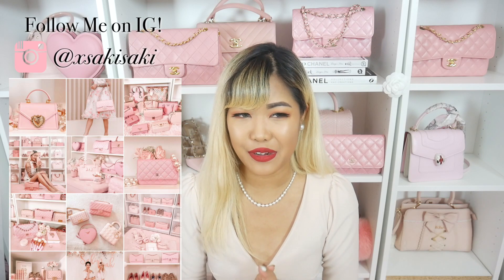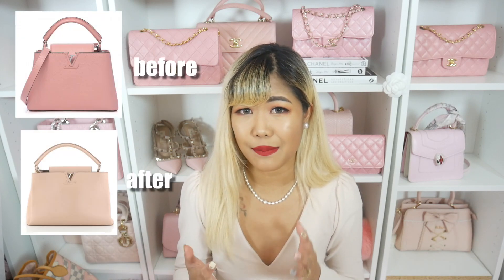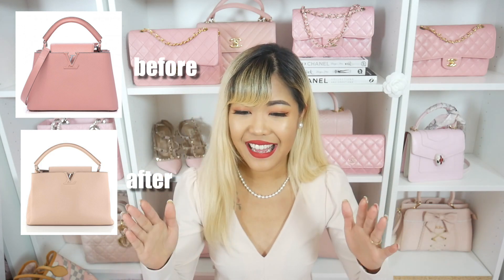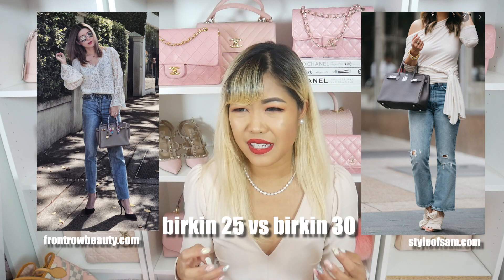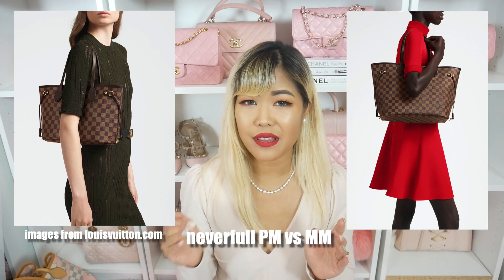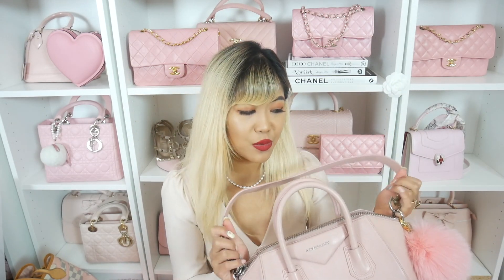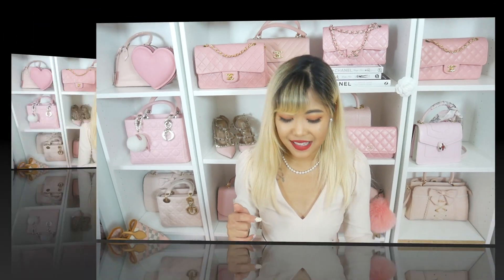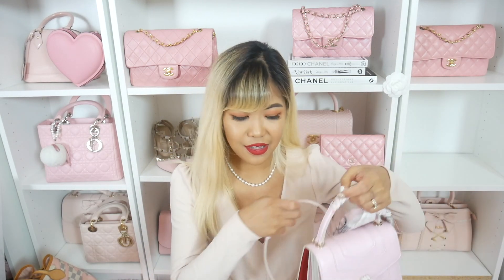HANDBAG PET PEEVES ♡ What I Look for When Choosing a Bag ♡ xsakisaki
Do any of these things bother you as well?

~*♡~*  My Links ~*♡ ~*

Saki ♡